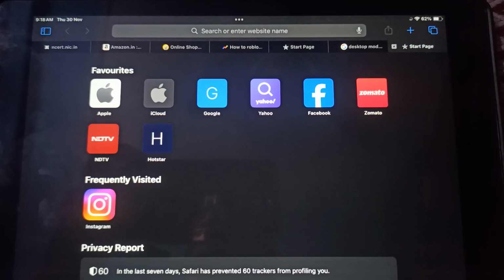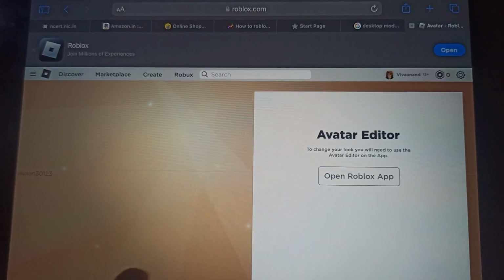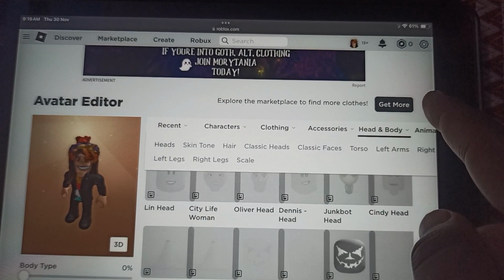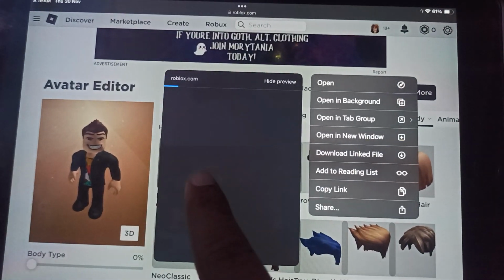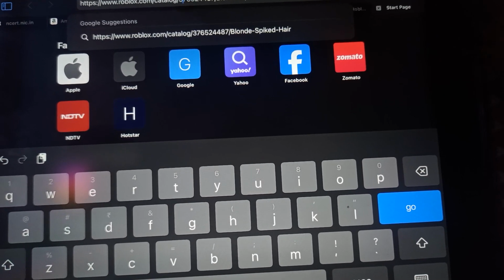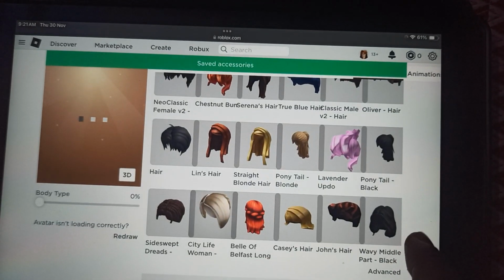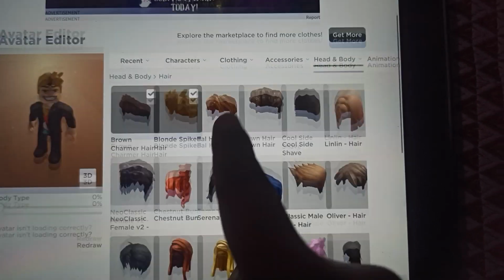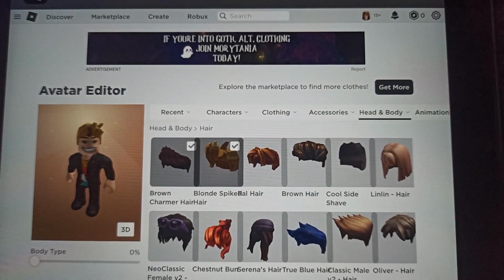**New** How To Wear Multiple Hairs for Avatar On Roblox- Tutorial For iPad, Iphone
In this video, we will go through how to wear two or more multiple hairs on roblox and how to select multiple hairs in roblox ipad.

TIMESTAMPS
0:00 Introduction
0:45 step 1
1:30 step 2
2:23 step 3
3:20 conclusion
Topic covered